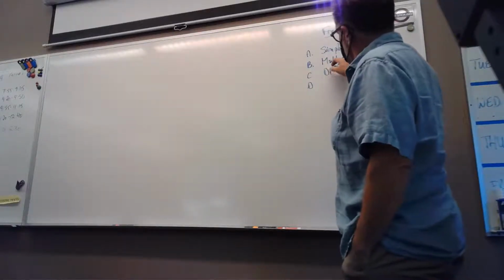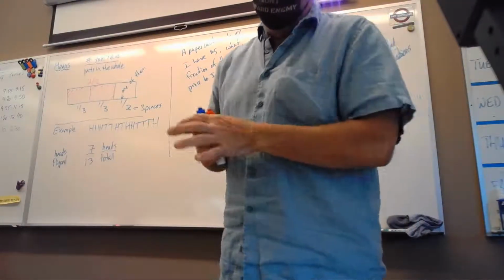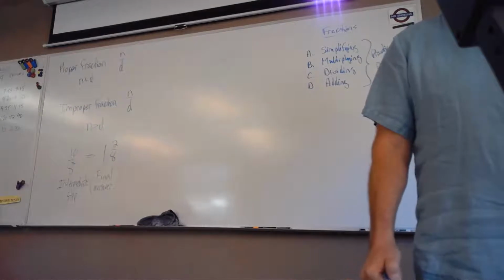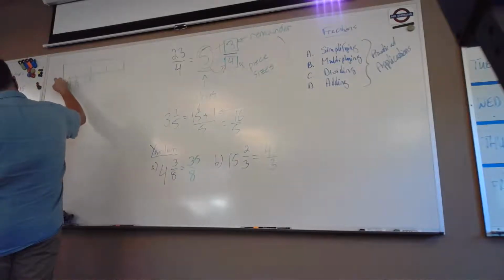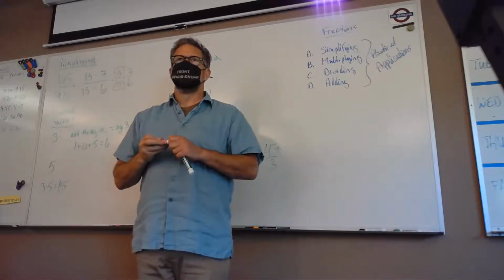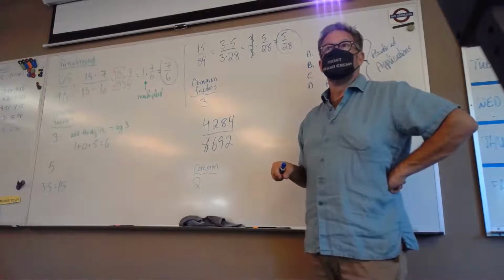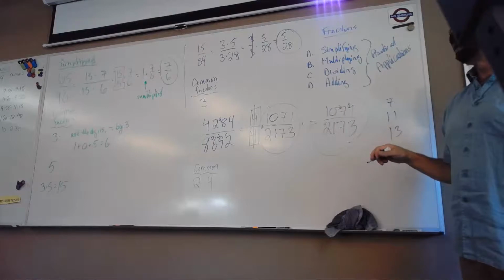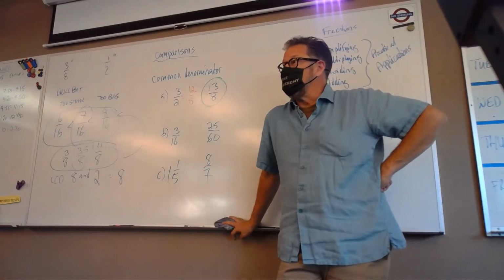6-3-2021 Algebra 2